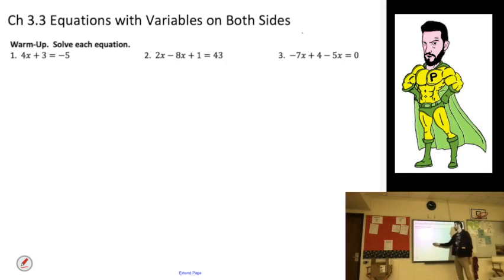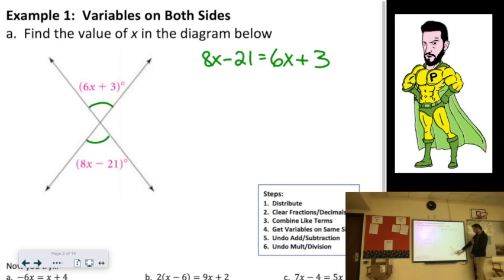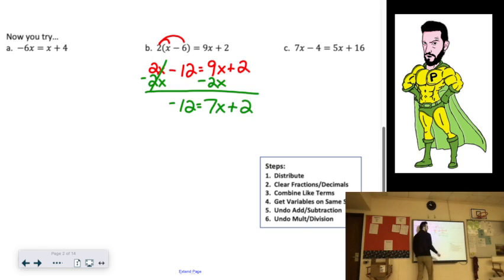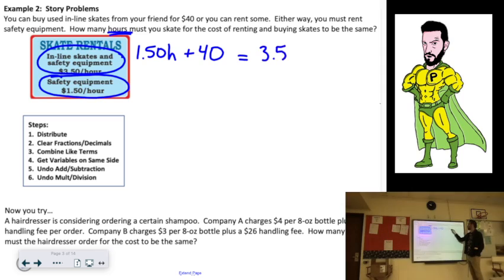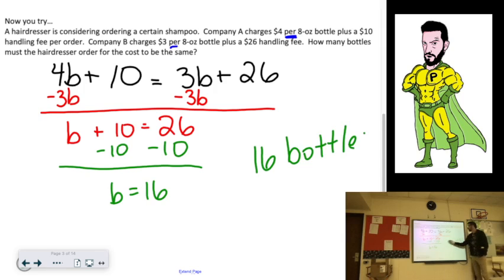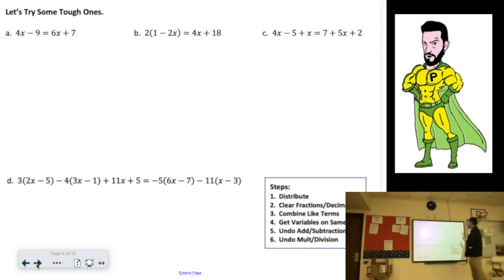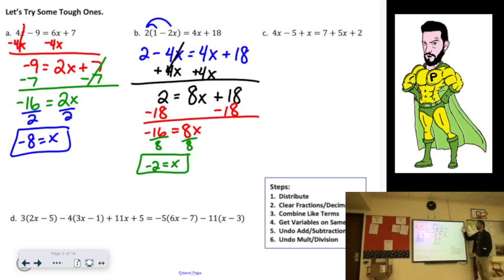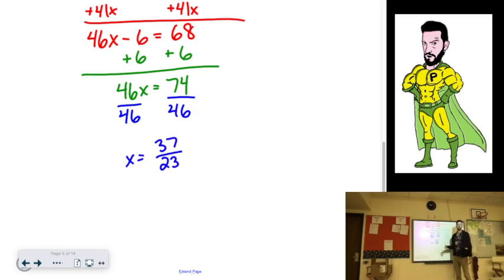0303 Multi Step Equations with Variables on Both Sides